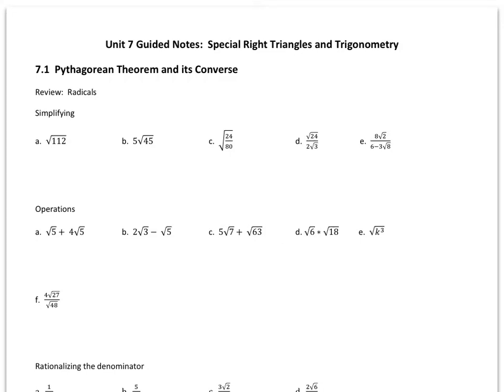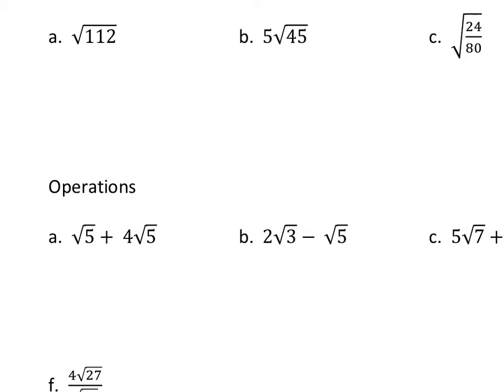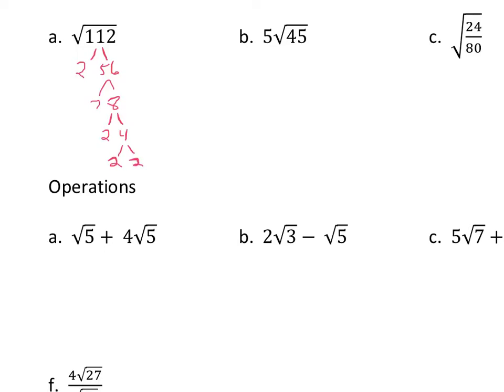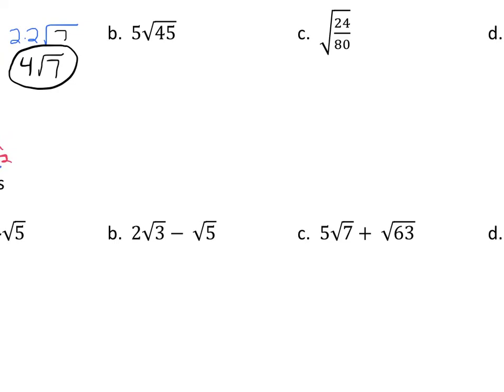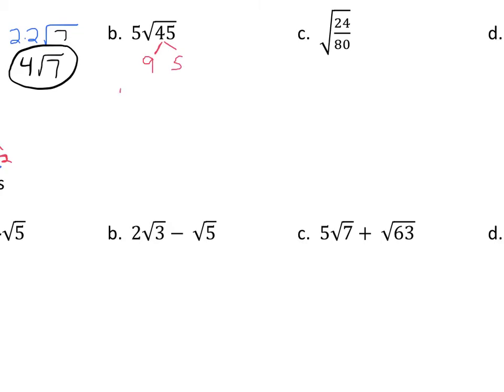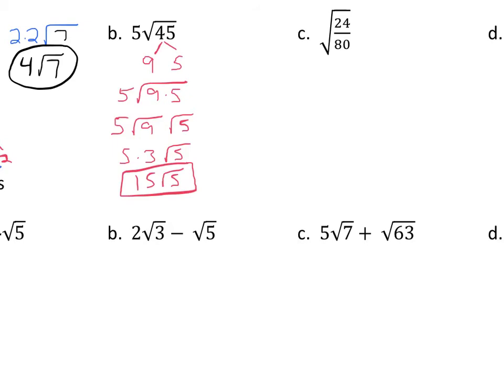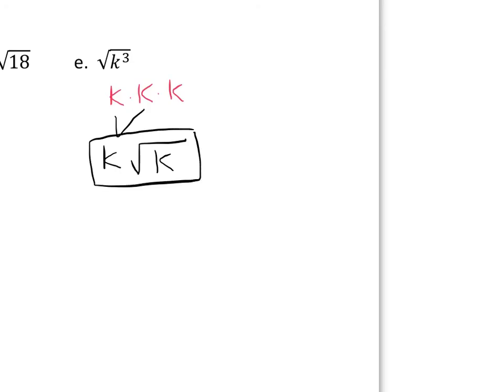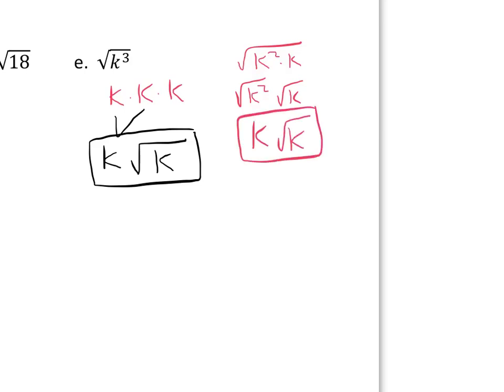L7.1 V1 Simplifying Radicals